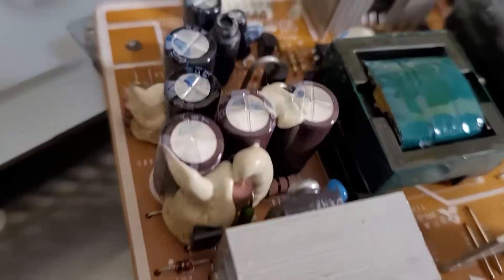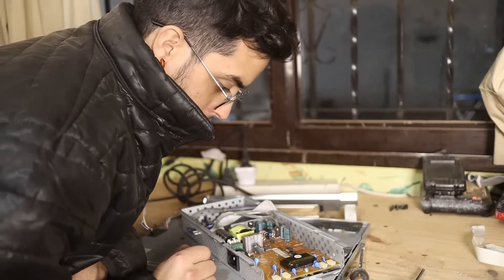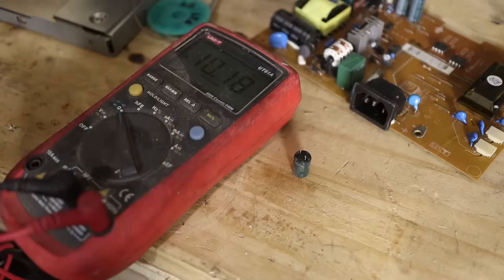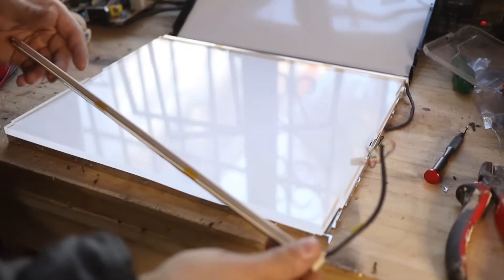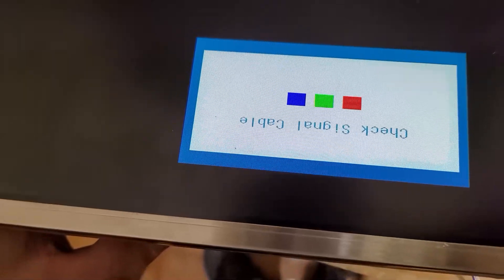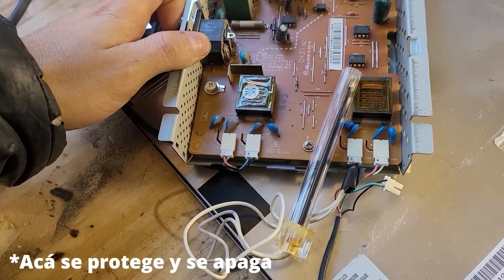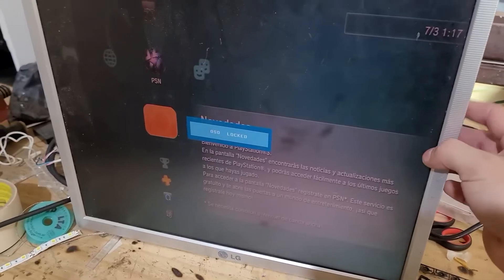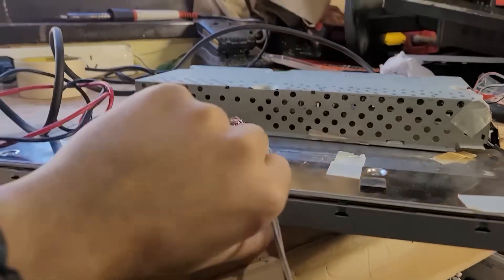I earned the technician's hate with this video! - Repair TV/Monitor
Join me on a wild adventure as I revive four broken monitors from the dead! Discover the magic behind fixing common faults and watch them come back to life with some DIY tricks. From power supply mysteries to LED light transformations, this video has it all. Whether you're a tech wizard or just curious, come along for the ride!

00:00:00 - Introduction to Monitor Repairs
00:00:42 - Identifying Monitor Components
00:01:33 - Repairing Power Supply Issues
00:02:52 - Backlight Replacement Tactics
00:05:08 - Challenges with Previous Repairs
00:06:40 - The Simple Fix
00:07:43 - The Cost and Conclusion